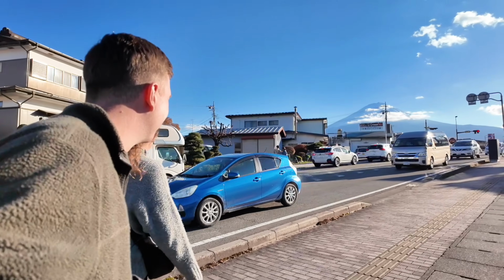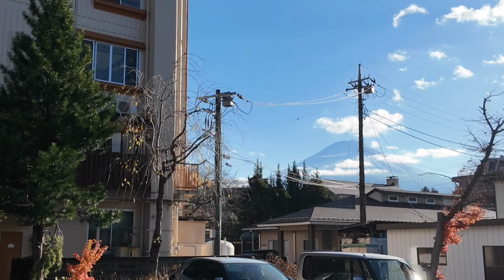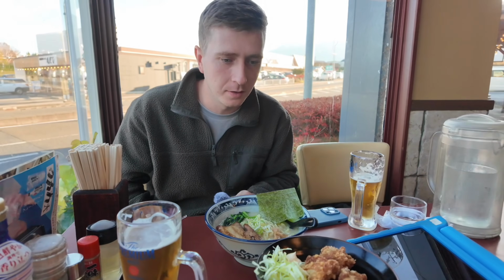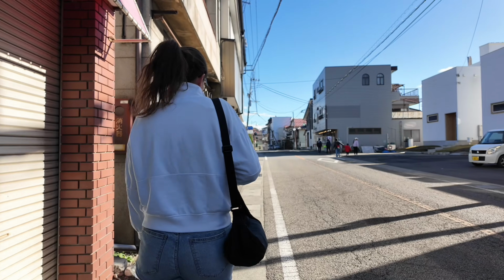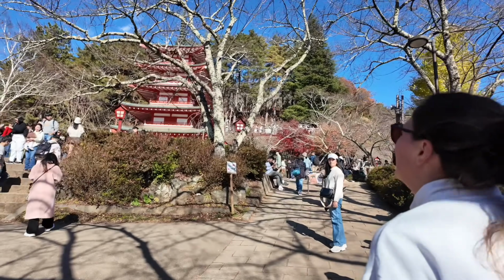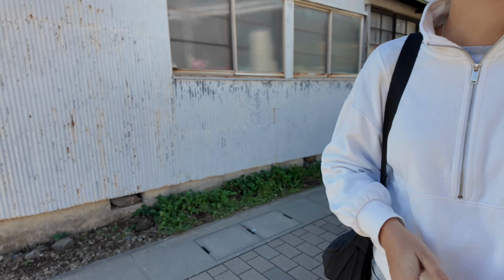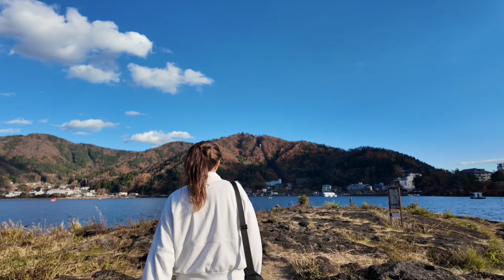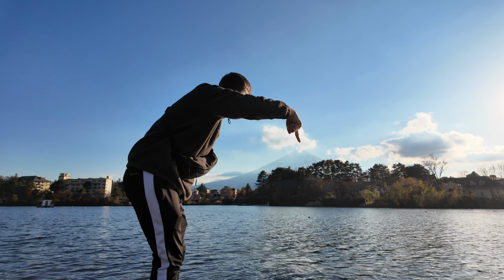48 Hours in Kawaguchiko (Unforgettable Mount Fuji Trip)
In this Japan vlog we spend 2 days exploring Kawaguchiko (Fujikawaguchiko) - the perfect place to enjoy Mount Fuji WITHOUT doing a day trip!

Kawaguchiko is only a few hours from Tokyo making it the ideal place to visit on your Japan trip. We'll show you why in our opinion staying in Kawaguchiko is much better than doing a Mount Fuji day trip. We explore some of the main sights around mount Fuji and take a look at our Kawaguchiko accommodation located right next to Lake Kawaguchiko.

To see all of the places we visited from Mount Fuji trip you can check out our spots on Mappr

Check out our blog on Kawaguchiko and our top tips for visiting Mount Fuji in Japan

00:00 - Introduction
00:35 - How to get from Tokyo to Mount Fuji (Kawaguchiko)
01:14 - Where we stayed in Fujikawaguchiko
03:00 - Finding a restaurant with a Mt.Fuji view
06:39 - Our plan for a day exploring Mt.Fuji
08:39 - Arakurayama Sengen Park
13:50 - Lake Kawaguchiko
17:00 - Should you do a day trip to Mt.Fuji?

We hope you enjoyed this Japan vlog 💙

Sarah & Callum